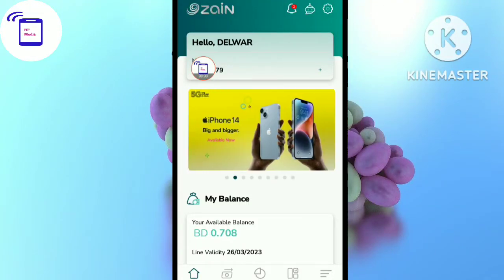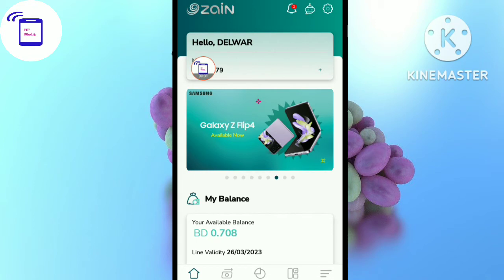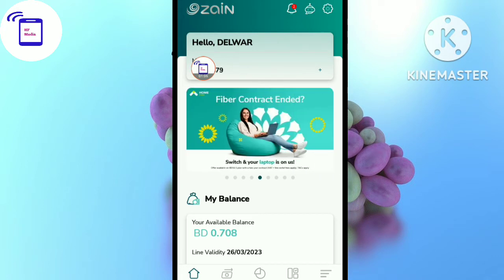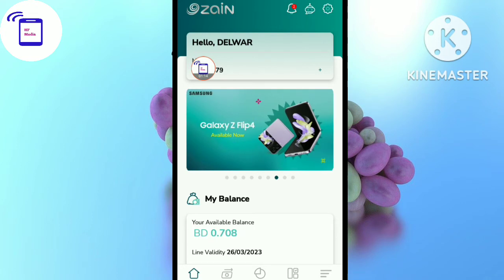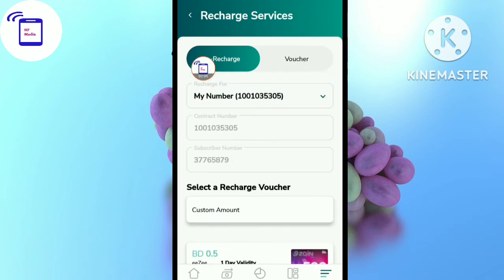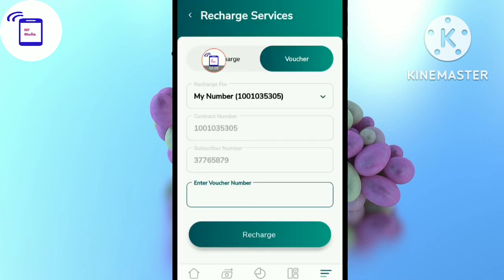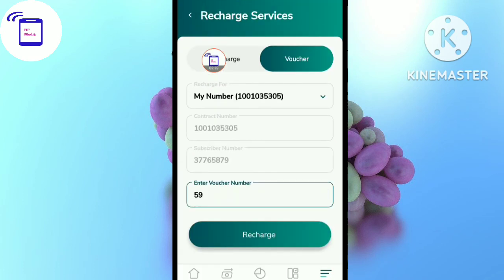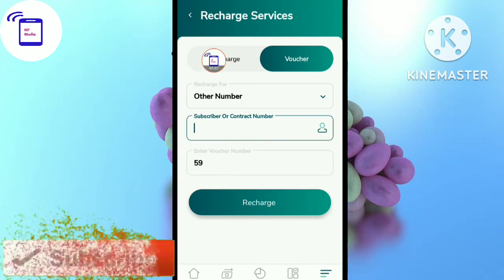কোড ডায়াল ছারা জেইন কার্ড রিচার্জ করুন।।zain recharge card without dial code।।zain bh।।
zain recharge card without dial code
use zain app bh and very easy to recharge
zain card